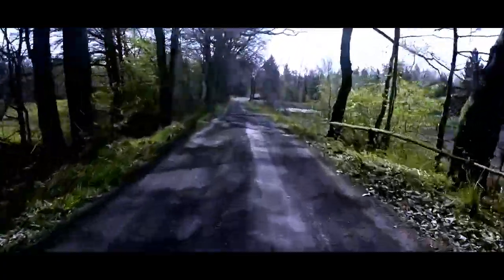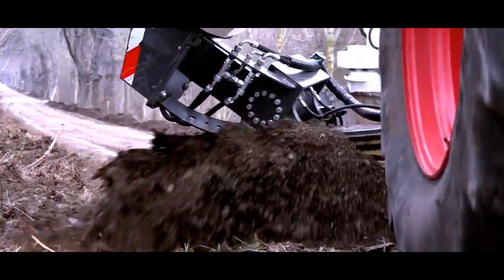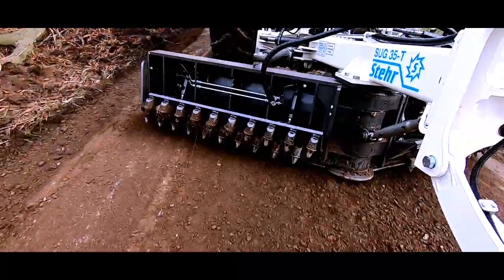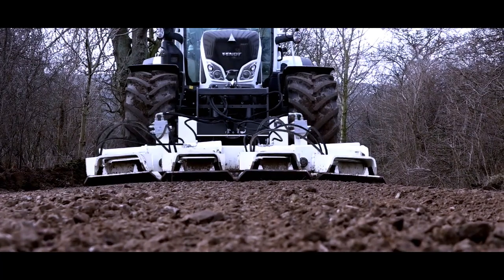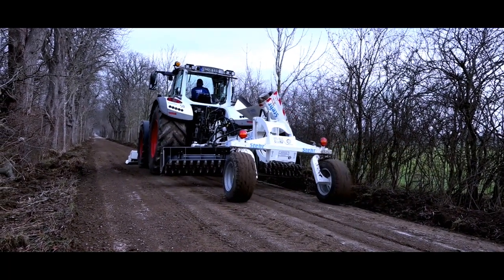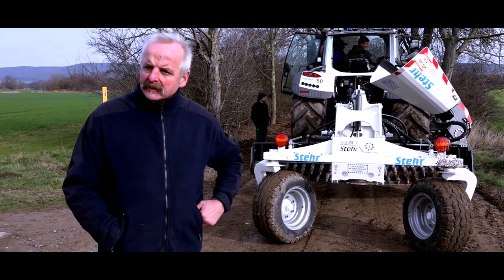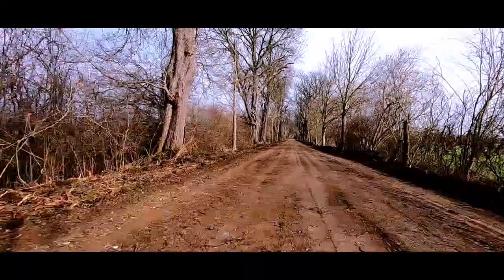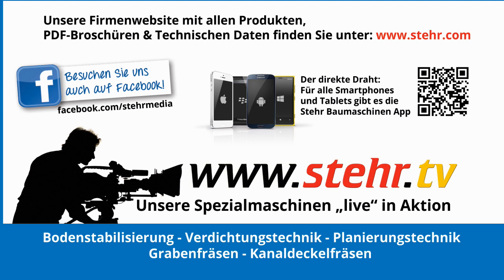Stehr Road maintenance system with SBV 80 H4 plate compactor attached to a Fendt 724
Stehr Road maintenance system - The maintenance and upkeep of gravel roads is often neglected and immense damage is caused before they have to be resurfaced, which is costly and time-consuming. A few devices have been developed, but their use raises just as many questions. The Hessian company Stehr, known for its innovative inventions, has tackled this problem and developed a state-of-the-art system.
The film shows the different stages of how a 2.5 kilometre long gravel road near Hanover is repaired, without applying new material, quickly and cost-effectively. With conventional machines, we had cost estimates of 20,000 Euro. Within only 3.5 hours, the road was completely repaired with the Stehr SUG 35 and the 3 metre wide SBV 80 H4 plate compactor attached to a Fendt 724!